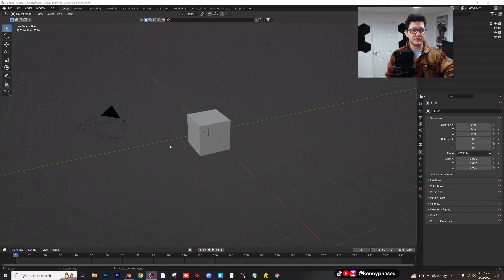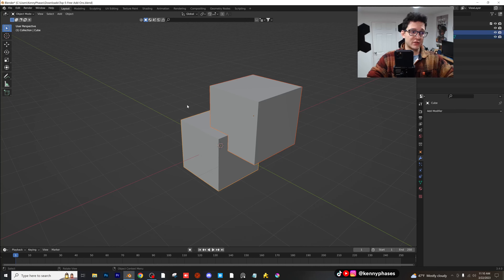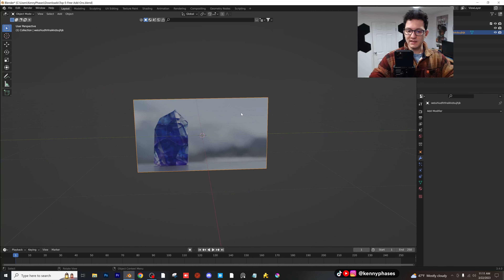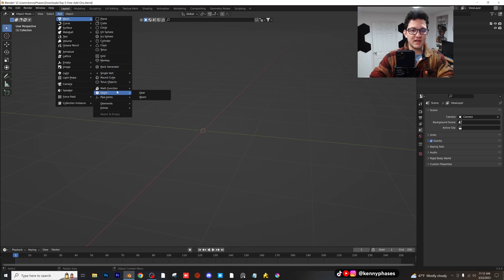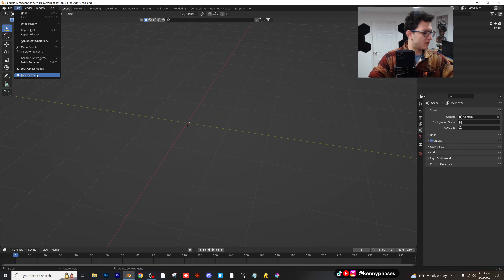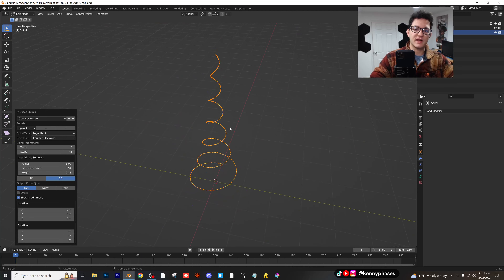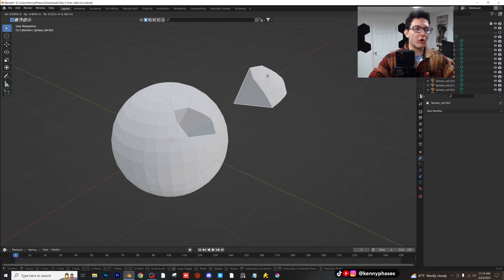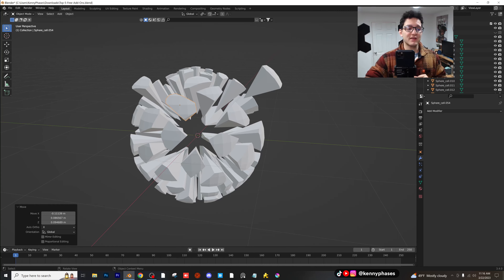(MY) Top 5 Free Add Ons for Blender 3D in 2023!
Let's talk about my top-5 Free Add-Ons for Blender!